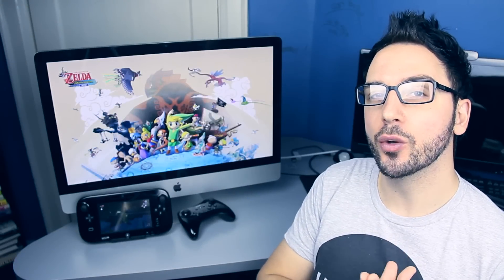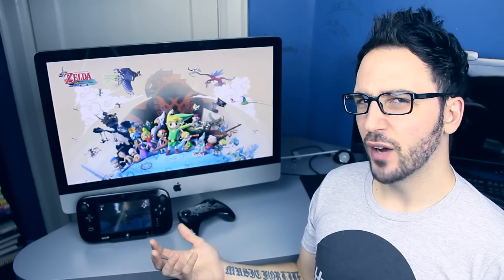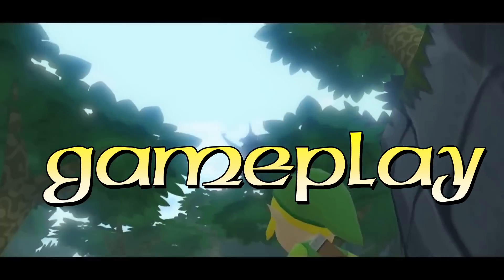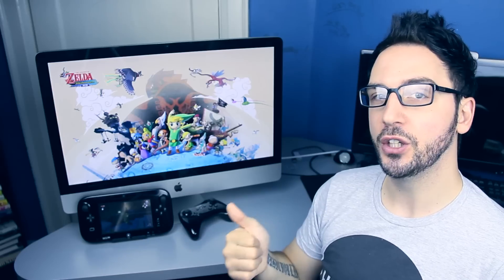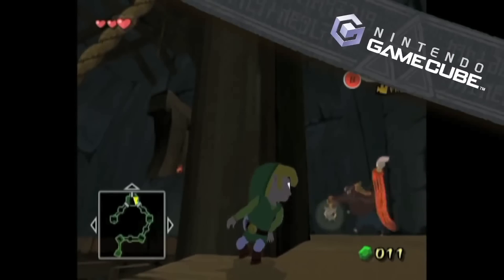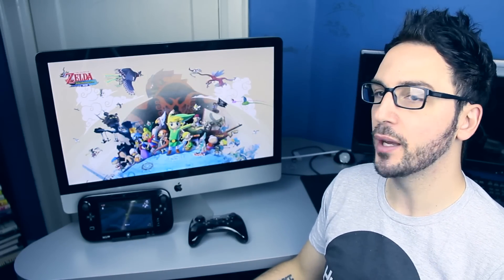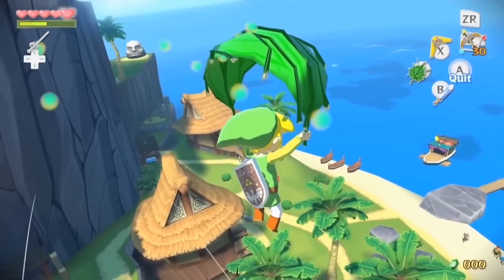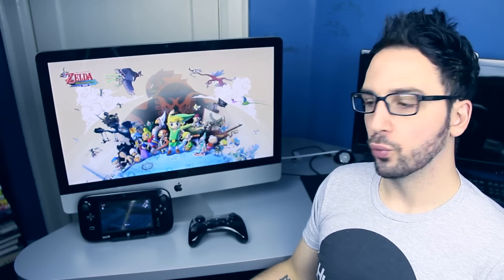The Legend of Zelda: Wind Waker HD Review | 3KB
Set hundreds of years after the events of Ocarina of Time, The Wind Waker finds the hero Link in a sea scattered with 49 islands, which necessitates frequent sailing and naval combat. Link lives with his grandmother and younger sister Aryll on Outset Island, one of the few inhabited islands in the Great Sea. The people of the Great Sea pass down a legend of a prosperous kingdom with a hidden golden power. An evil man found and stole this power, using it to spread darkness until a young boy dressed in green sealed the evil with the Blade of Evil's Bane. The boy became known as the Hero of Time and passed into legend. One day the sealed evil began to return, but the Hero of Time did not reappear. The inhabitants of the Great Sea are unsure of the kingdom's fate, but it is clear that this legend is the story of Ocarina of Time where the Hero of Time, Link, fought Ganondorf.
When boys of Outset Island come of age, they are customarily dressed in green, like the Hero of Time. The elders hope to instill the courage of the Hero of Time in the children. It is Link's birthday as The Wind Waker opens, and he receives the familiar green clothes and cap as a present from his grandma. Aryll's present to Link is permission to use her telescope. As he looks through the telescope, he sees a large bird, the Helmaroc King, carrying a girl to a nearby forest. After retrieving a sword, Link sets out to investigate. Link rescues the girl, only to have Aryll kidnapped by the Helmaroc King as he returns.